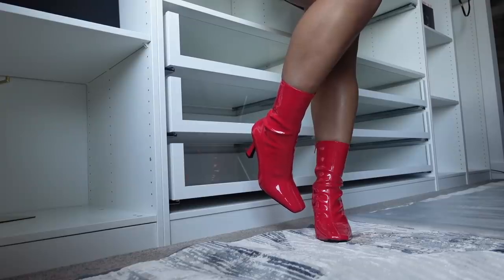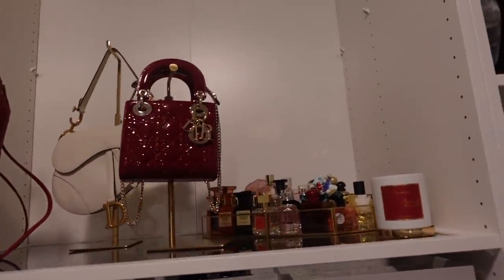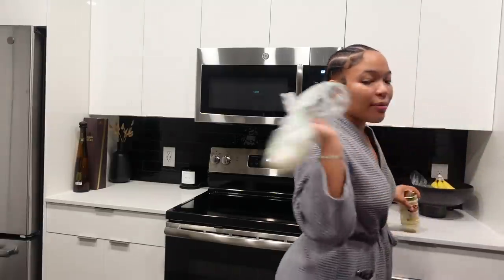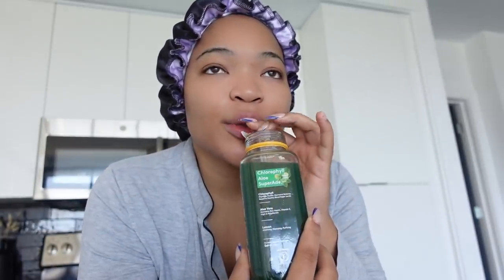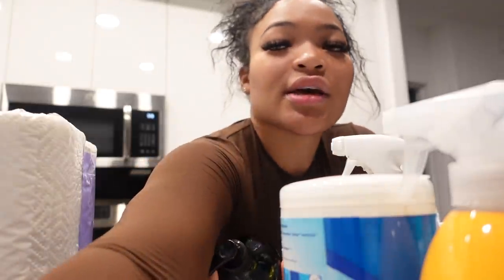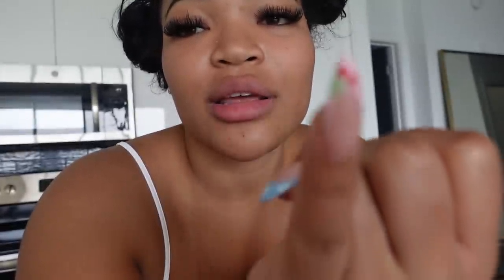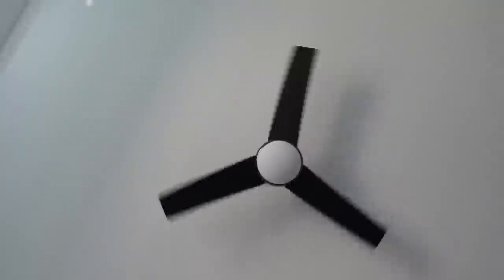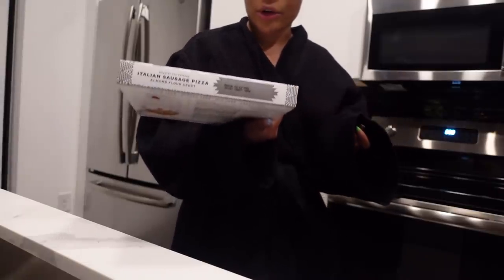VLOG: IT WAS A BAD WEEK, GETTING WORK DONE BEHIND THE SCENES + FILMING SET UP & MORE | KIRAH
Blue Waffle Set
Brown one piece set
Red boots
3 Piece longe set
Black short set
Short unitard
Green Metallic Crop
Creme Dress
Kiwi Cowl Neck Dress
Green Cowl Neck

Some links above are affiliate links from which I get a small commission, which does not affect you as a customer at all, but helps me keep on making videos for you guys! All opinions are my own :)

♡ Other Links:
Jbw Watches : KirahJbw For $20 Off